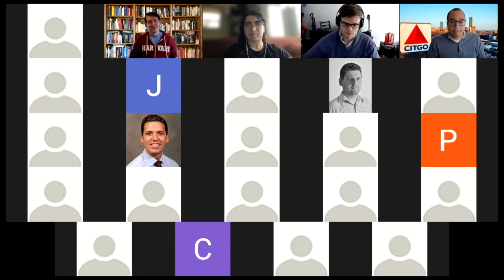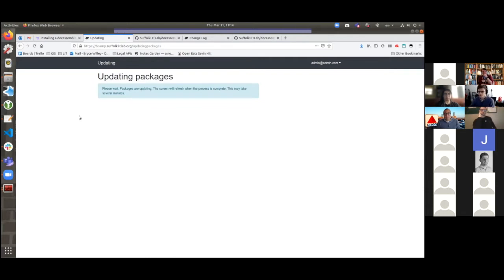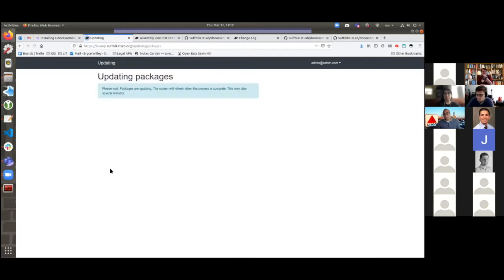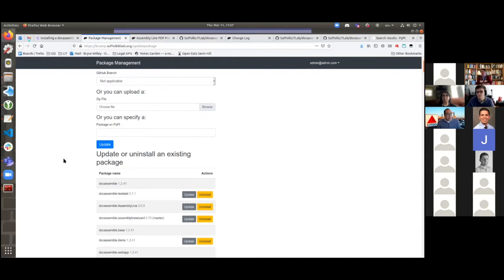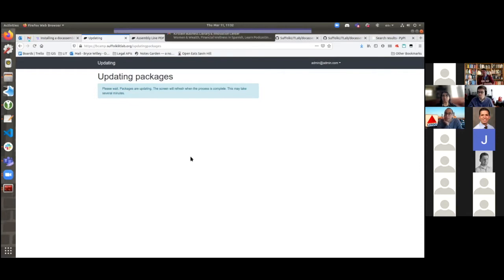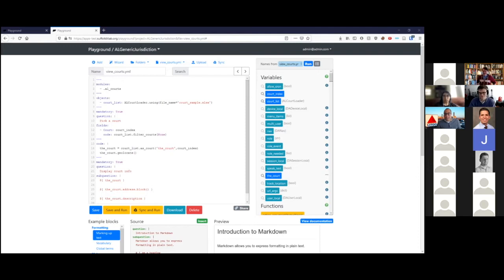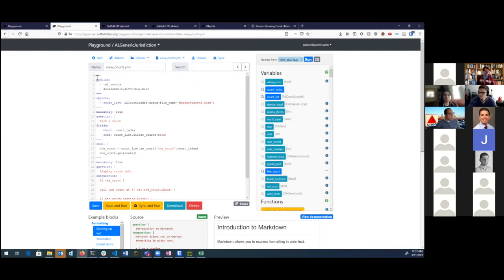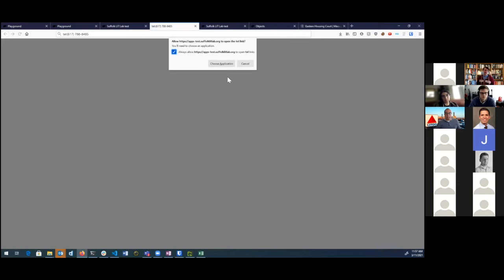2021-03-11 Assembly Line Boot Camp (4 of 4)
Approx timestamps
11:05 Start
11:06 Add AssemblyLine to a new server
11:09 Install package from GitHub
11:16 Why not install a package from the Playground Packages page?
11:18 Updating your own Package for other people
11:21 Install package with zip file (not recommended)
11:22 Install package from PyPi
11:27 Install a package on PyPi
11:34 Running a package using those packages
11:35 Shortcut links
11:37 Adding a custom list of courts
12:00 Filtering the court list and customizing the question
12:09 Gathering income information
12:30 Questions. Data security, how long data is stored. Poverty income level. Teaching Tuesdays
Questions
why don't you upload the package in the packetmanager in the playground?
If I store an Excel file as a data source in docassemble, is this file then also available to third parties outside docassemble, so are there security issues here? An Excel file could also contain customer data.
is there a link with information on how DocAssemble stores data (especially financial data) that we could show to the user when collecting this kind of info? Or is that entirely dependent on the infrastructure we set up for our app?
How long will the bootcamp documentation and Teams account be available?  I can definitely see the need to refer back to the information you all have provided.
Anyone can attend the meeting on Tuesday?
Where are the access data published? [Regarding Teaching Tuesday]
Notes
A common typo when installing a package from GitHub is to accidentally include the ‘/‘ at the end of the github repo address. Make sure there’s no ‘/‘ at the end of the url.
The editable spreadsheet is a great feature. [Yay!]
Bug report: The ZIP Code displayed in the interview is missing the lead zero.
May want to make regular posts just before Teaching Tuesdays to invite folks in assembly-line